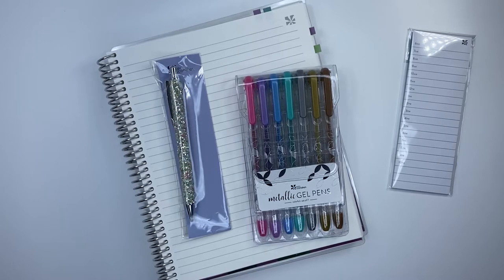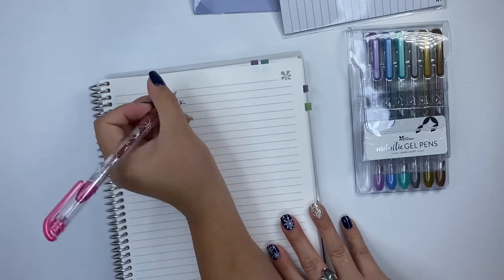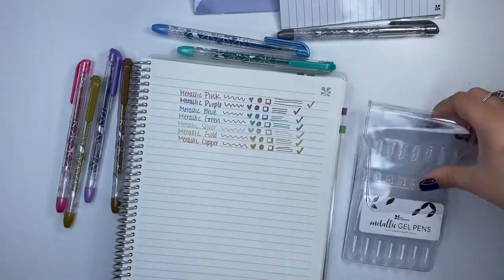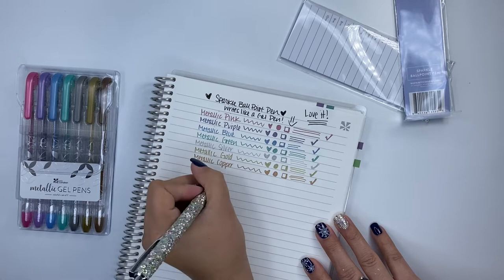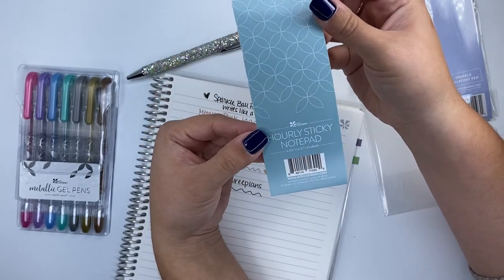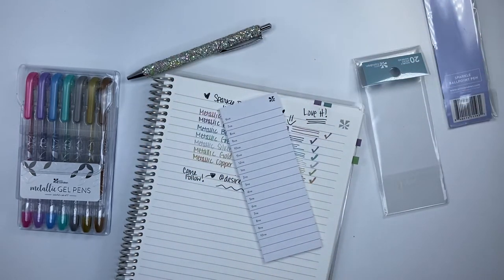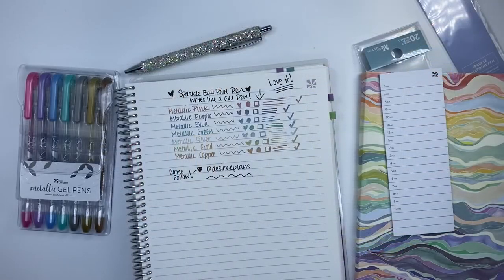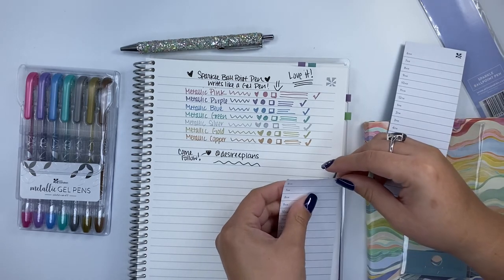Mini Erin Condren Haul | Metallic Gel Pens Pen Test | Sparkly Ballpoint Pen | Hourly Sticky Notepad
Hi Everyone! Wanted to share my recent EC Haul featuring the New Metallic Gel Pens!